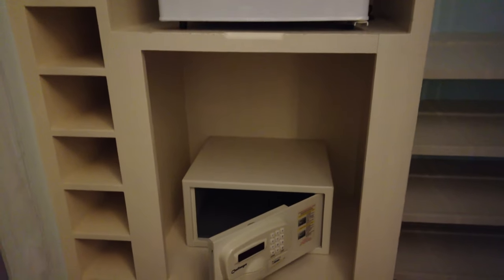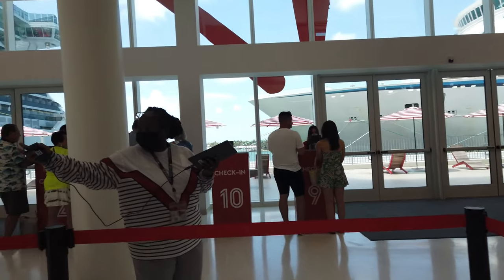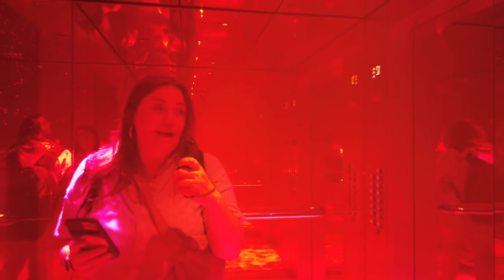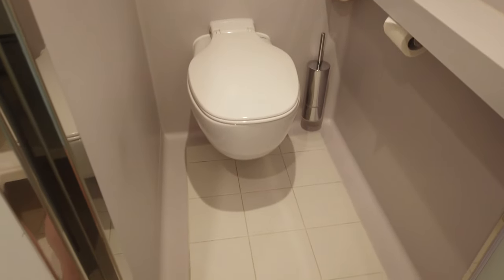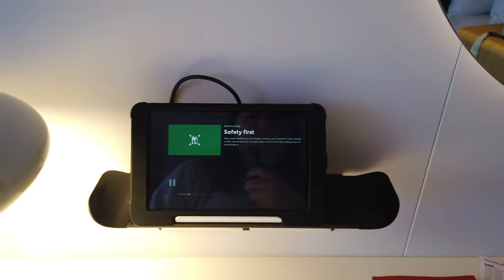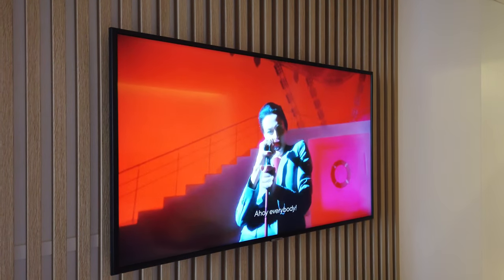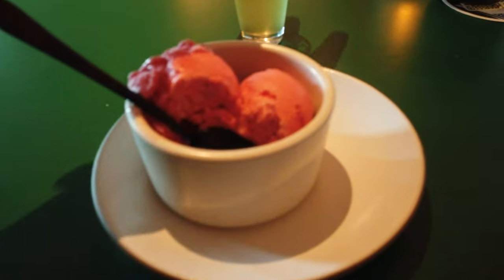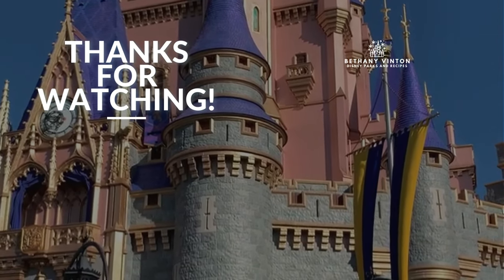VIRGIN VOYAGES VLOG | Versace Mansion & Embarkation Day | July 2022 | Bethany Vinton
Come along with me on a brand new vlog series as we set sail on Virgin Voyages Scarlet Lady.

I arrive in Miami the evening before embarkation and stay at The Villa Casa Casuarina, formerly and famously known at The Versace Mansion.

The hotel is right on South Beach Miami, and I give a tour of the Azure Suite.

The next day we are off to the Port of Miami to board Virgin Voyages, Scarlet Lady. Checkin was a little chaotic, but I was on the ship within 15 minutes of arriving at the port.

From there we take a tour of my room, which is an XL Sea Terrace, the space in the room wasn’t massive but I appreciate the separation of the bathroom.

From there I dine at one of two dinners for the night, Extra Virgin, which is the ship's Italian restaurant. The staff was amazing and accommodating to me dining alone. And I don’t know if I said this but all dining is included on Virgin Voyages.

Bethany.

I'm Bethany Vinton, a Disney Parks Creator. I want anyone who comes to my channel to feel like they are taking that once-in-a-lifetime trip, armed with new knowledge - whether it's their first trip or their 99th.